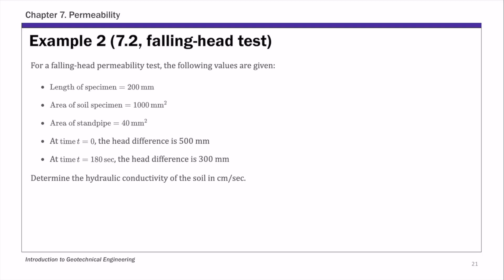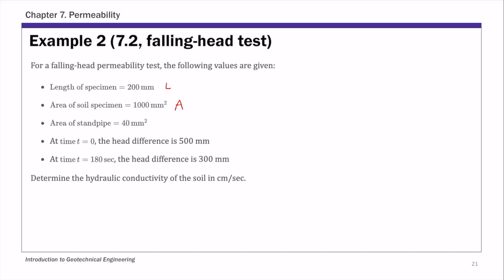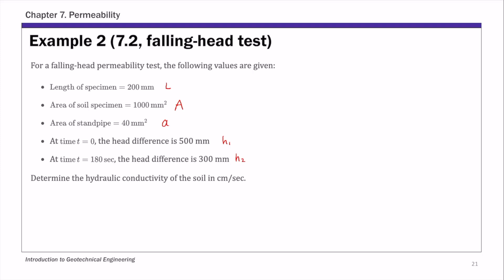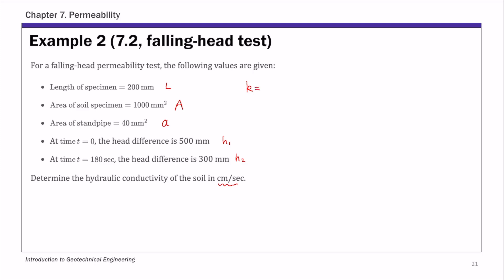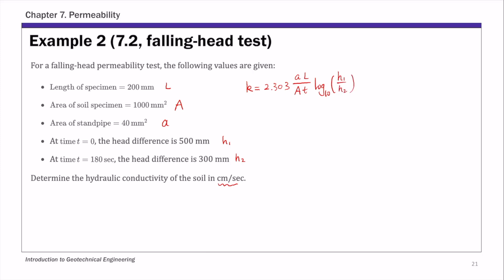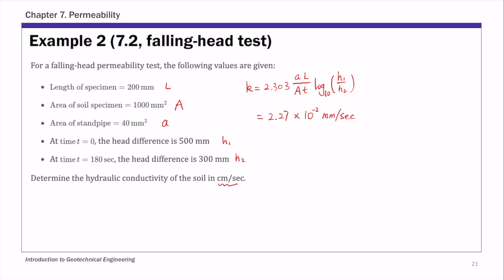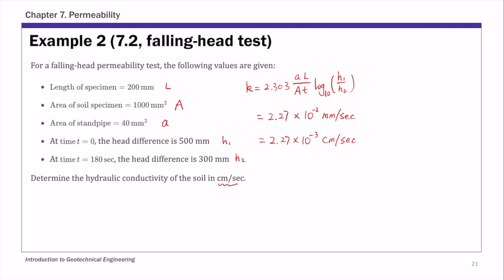Chapter 7 Permeability - Example 2: Falling-head permeability test